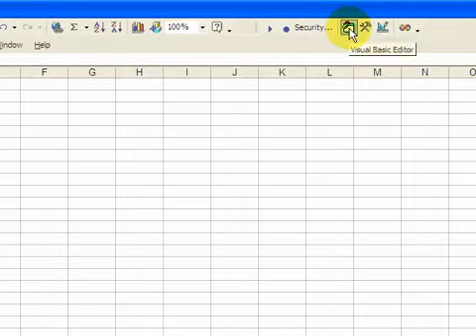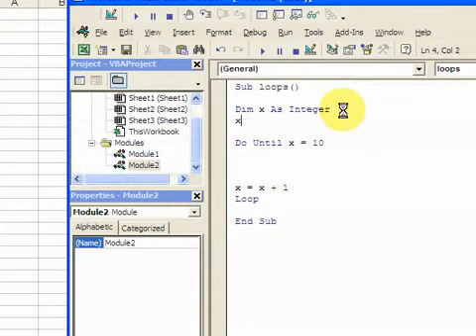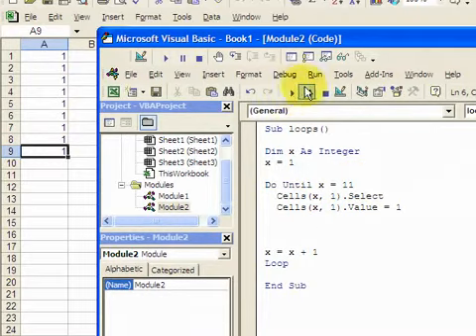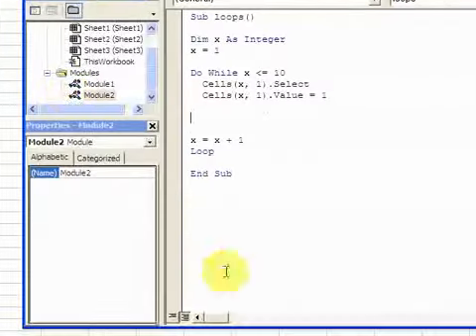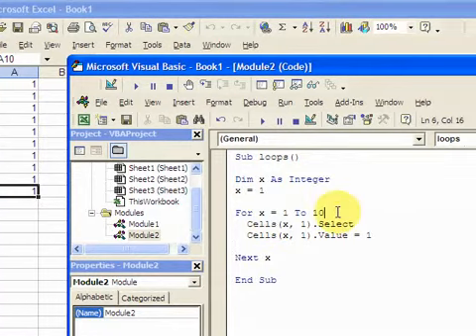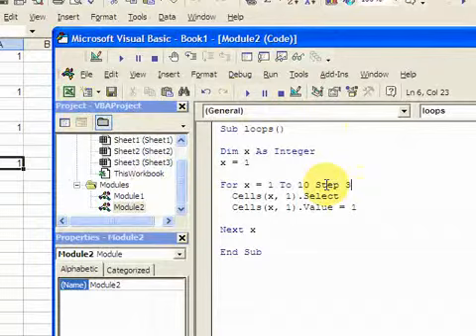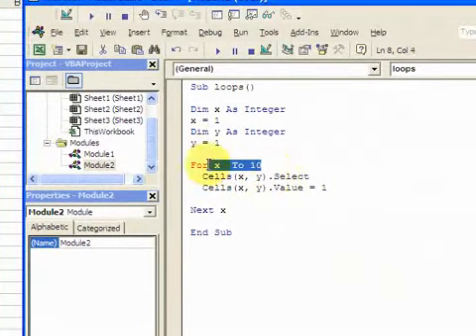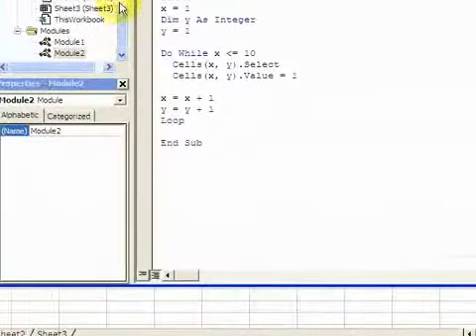VBA Lesson 2 Loops | Microsoft Excel Tutorials